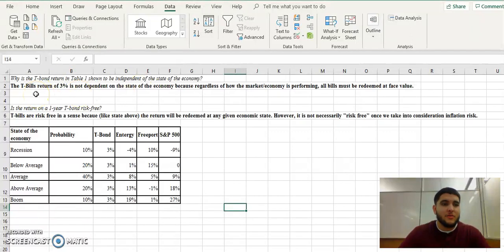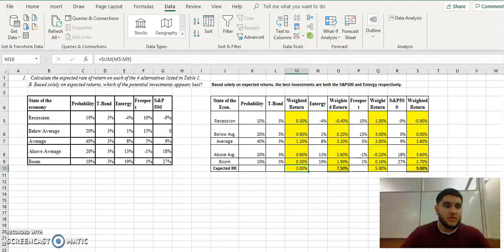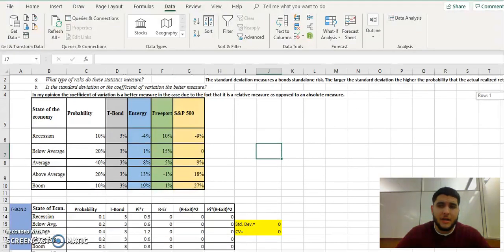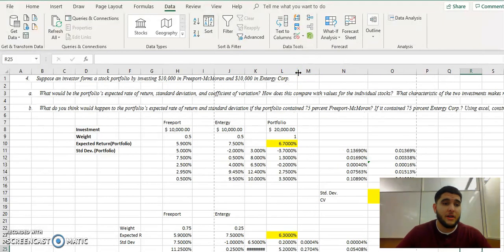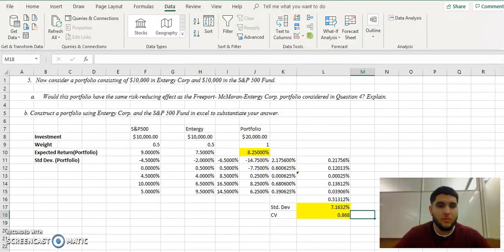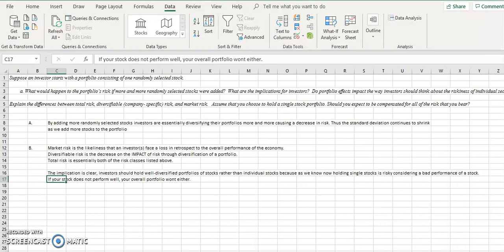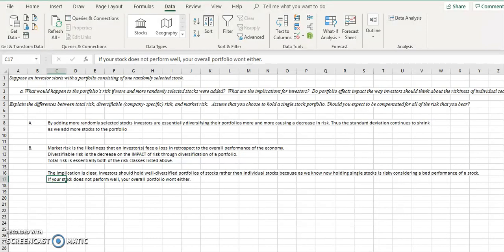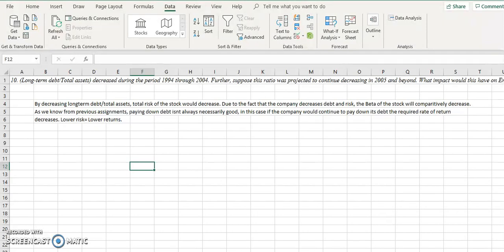FIN139 FMS Security Case- Part A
FMS Security Case-- Part A